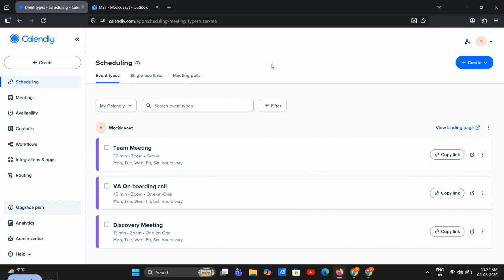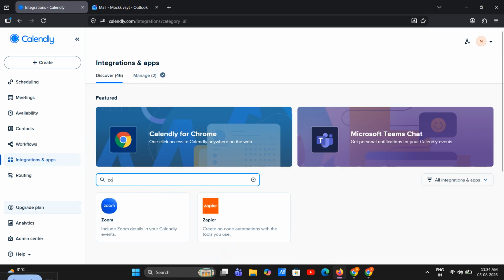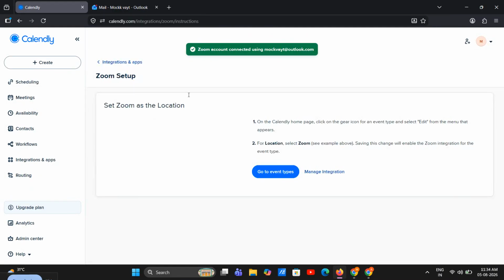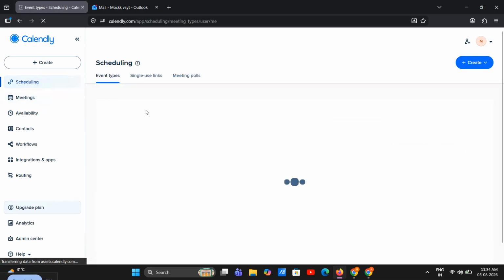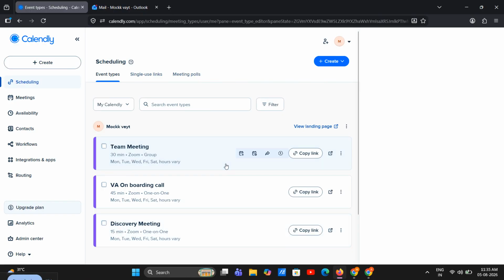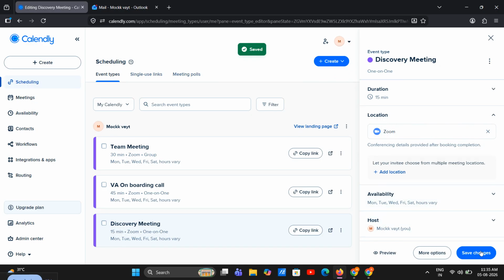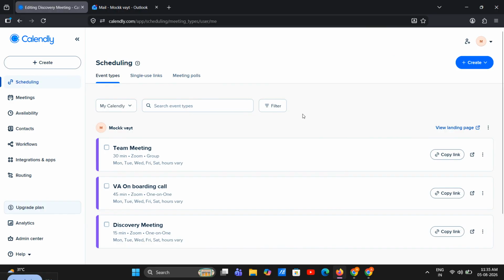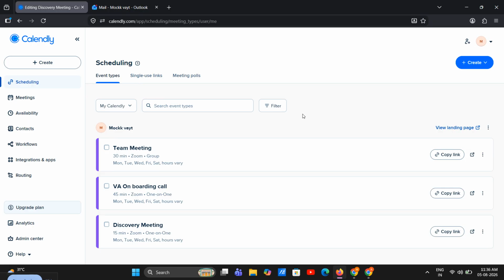How To Send Zoom Link In Calendly Account (Easy Guide)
Learn how to send a Zoom link in your Calendly account so every booking can automatically generate a Zoom meeting. This step-by-step guide shows how to connect Zoom, choose Zoom as the event location, and save your scheduling settings.

🕚Timestamps:
0:00 Introduction
0:29 Log In To Calendly And Open Integrations
1:00 Connect Zoom To Your Calendly Account
1:33 Go To Scheduling And Select Your Event Type
2:05 Set The Location To Zoom And Save

✍️What You'll Learn In This Video:
• How To Connect Zoom To Calendly For Automatic Meeting Links
• How To Set Zoom As The Location For A Calendly Event
• How To Edit A Calendly Event Type Step By Step
• How To Save Your Scheduling Settings Properly
• How To Share A Calendly Booking Link With Invitees
• How To Test Your Calendly And Zoom Setup Before Sending

💡Pro Tips:
• Make sure you are logged into the correct Calendly account before connecting Zoom.
• Always confirm the Zoom integration is fully approved before editing event types.
• Use the correct event type if you manage multiple booking pages.
• Test your booking link once to make sure the Zoom meeting is created automatically.
• Save your changes before closing Calendly so the integration applies correctly.